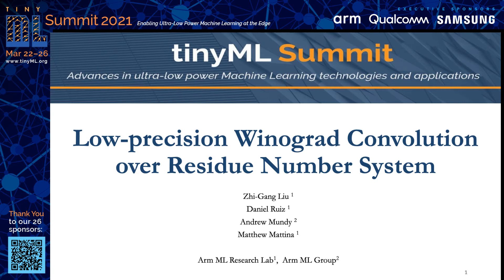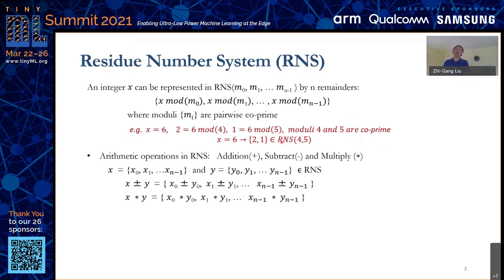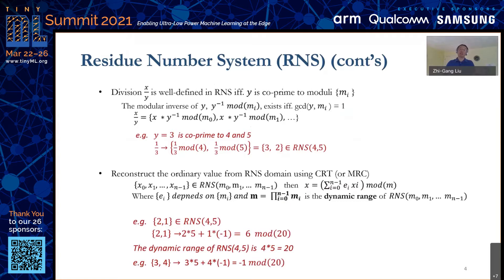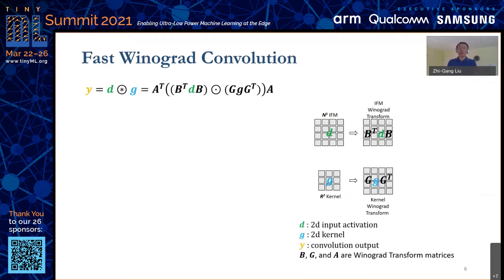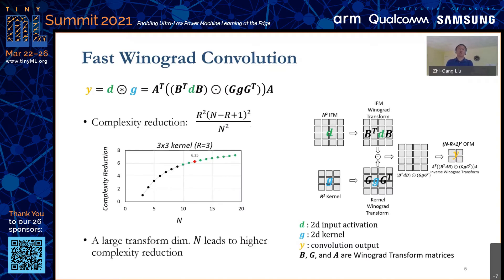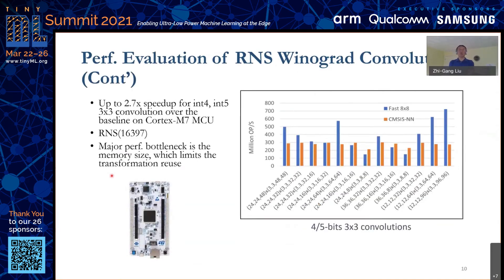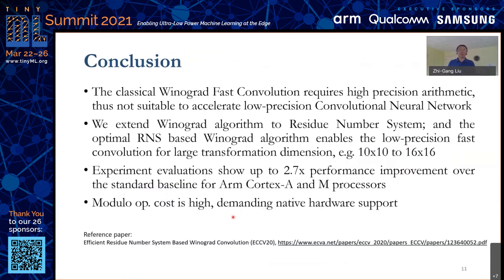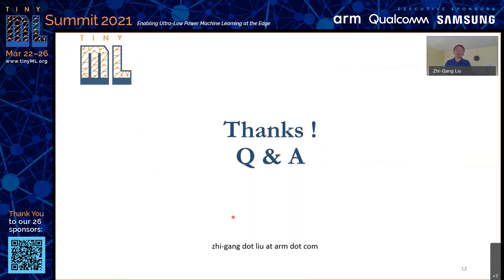tinyML Summit 2021 tiny Talks: Low-precision Winograd Convolution over Residue Number System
tinyTalks Algorithms and Tools
"Low-precision Winograd Convolution over Residue Number System"
Zhi-Gang LIU, Research Engineer, Arm

The low-precision (8 or sub-8bit) convolutional neural networks consume a fraction of memory footprint and power comparing to high-precision models running on mobile or embedded devices. The classical fast Winograd convolution algorithm requires high-precision floating-point operation and thus fails to accelerate the low-precision CNN. So, the current state-of-the-art low-precision convolution is a GEMM based approach relying on im2col or im2row transformations to convert the convolution into GEMM operation and each output demands 9 MAC operations for popular 3×3 filter, 25 ops for 5×5 filter. This work extends the Winograd algorithm to modular arithmetic and explores the optimized implementation of the fast low-precision convolution for ultra-low power machine learning (ML) at the edge. The new approach has arithmetic reduction up to 6.8x corresponding to 16×16 transformation tiles and only relies on int8 or int16 op which are well supported by commodity edge devices. We evaluated the performance of proposal with sub-8bit VGG16 and ResNet50v1 models on ImageNet dataset using Arm cortex A53 cpu and M7 mcu and observed more than 2x convolution latency reduction.